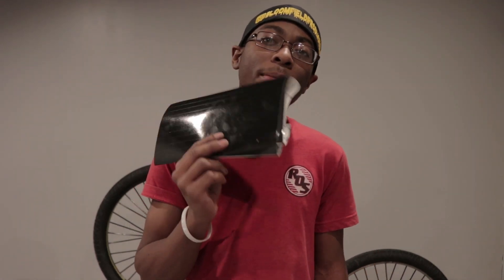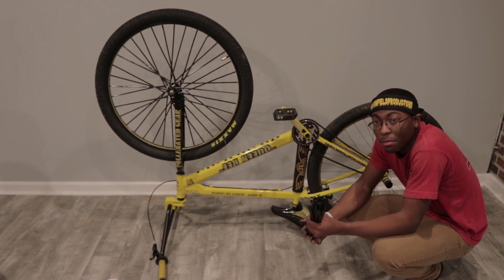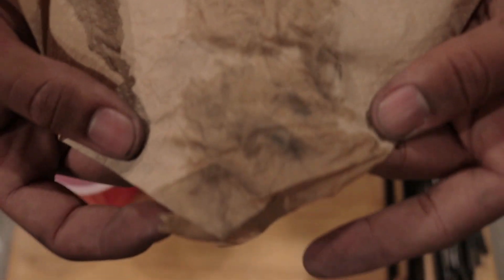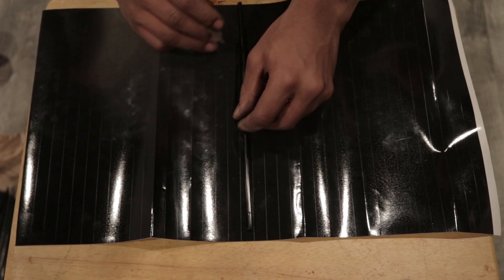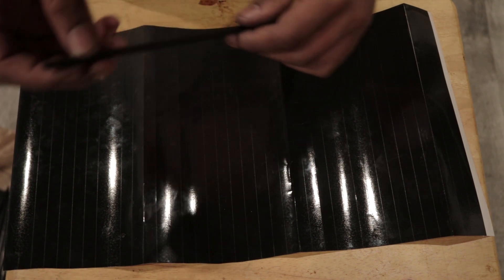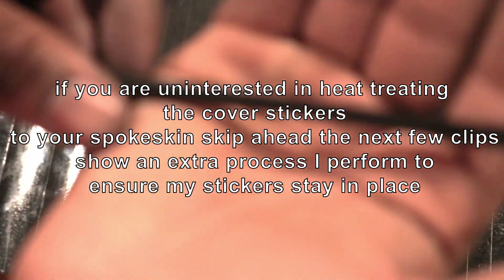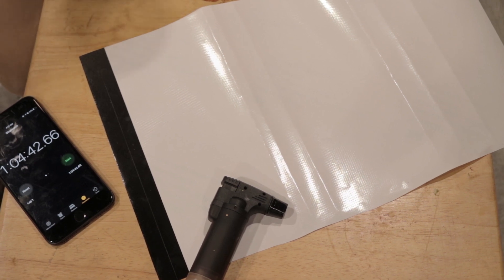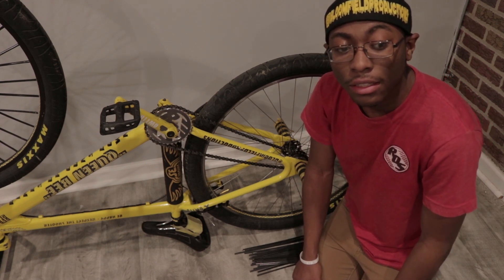How to Put On Beseeninreflx Spoke Covers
This video is a basic tutorial on my personal method I came up with to ensure the longevity and life of these somewhat fragile stickers ensuring that they stick through weathering and other activities without the hassle of peeling.